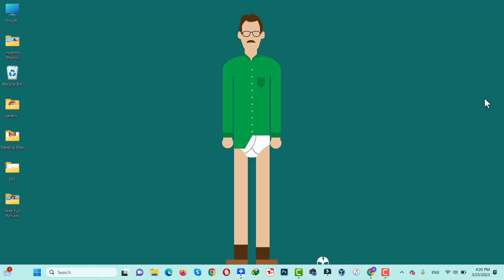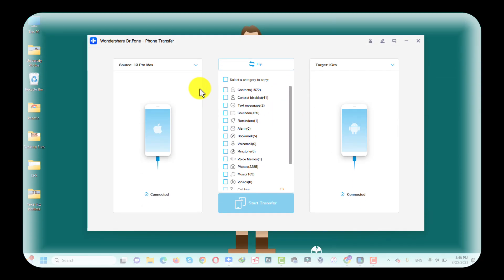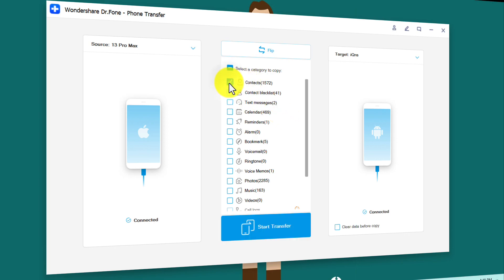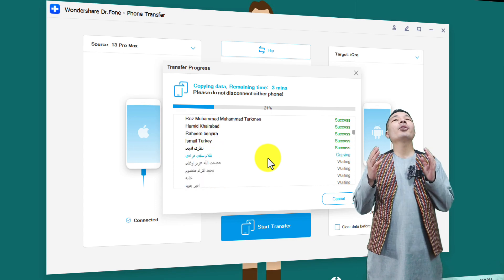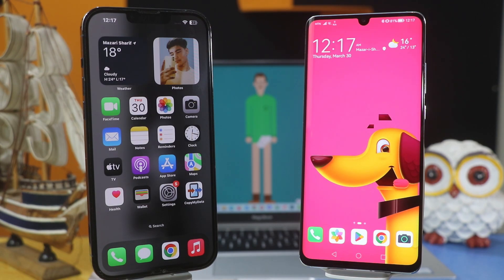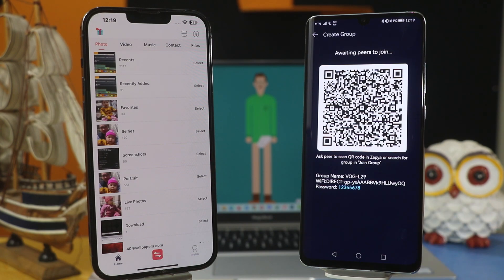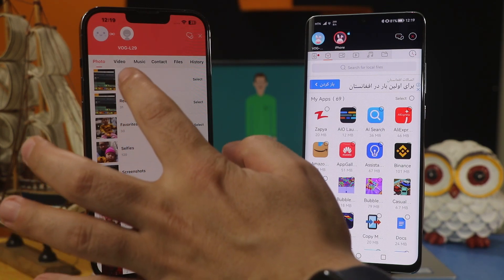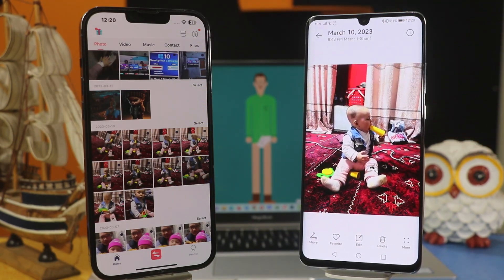How to Transfer EVERYTHING from iPhone to Android (Photos, Contacts, Messages & More)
📱 Learn How to Transfer EVERYTHING from iPhone to Android Using these 2 Methods.
► Method 2: Using Zapya App.

Are you looking to switch from iPhone to Android and wondering how to transfer data from iPhone to Android? In this video, I’ll guide you through two easy methods for a seamless iPhone to Android data transfer. Whether you want to move photos, videos, contacts, music, or messages, I’ve got you covered! Learn how to share photos from iPhone to Android and discover the best iPhone to Android transfer app for your needs. Don’t miss out on this essential guide to migrate from iPhone to Android effortlessly!

⏰Timestamps:
0:00 Plz Like & Share the Vid.
0:15 First Method.
1:45 Second Method.
3:00 Outro.